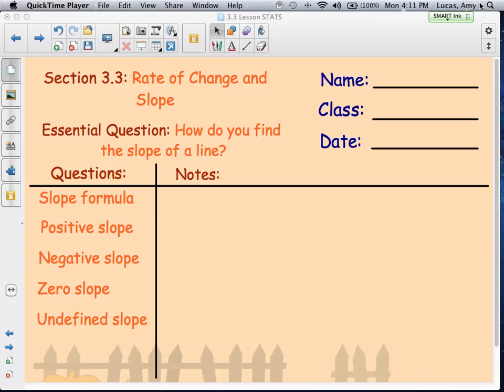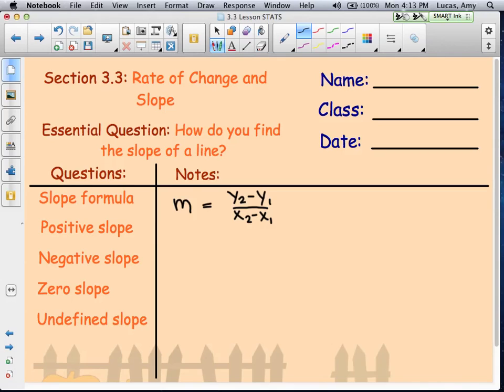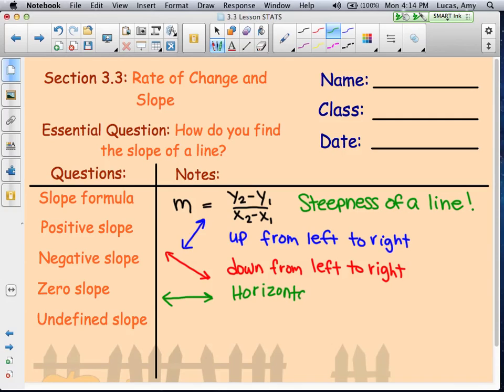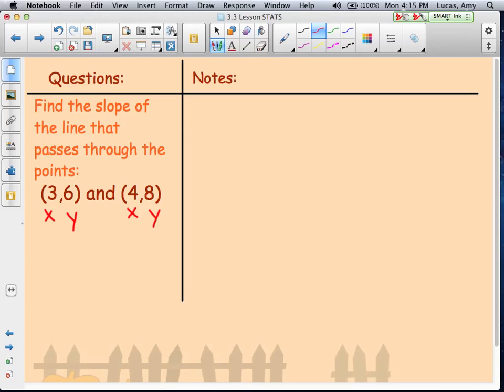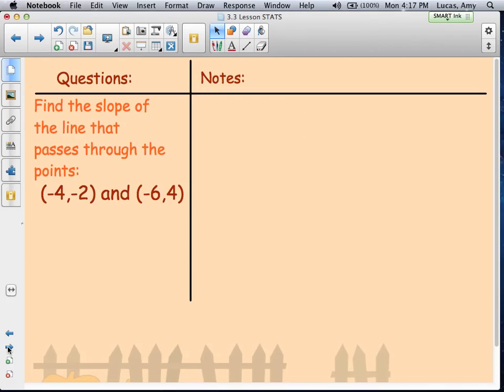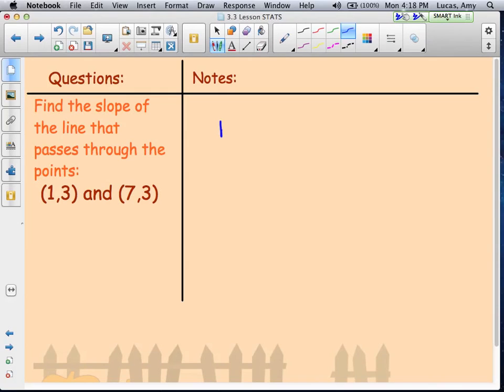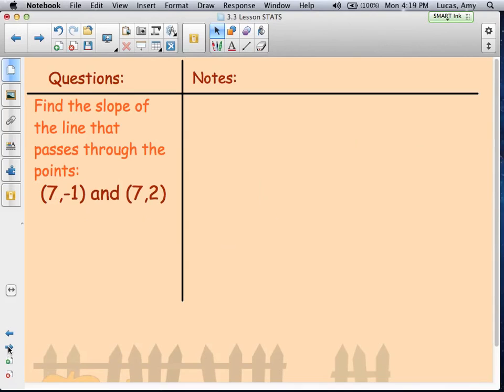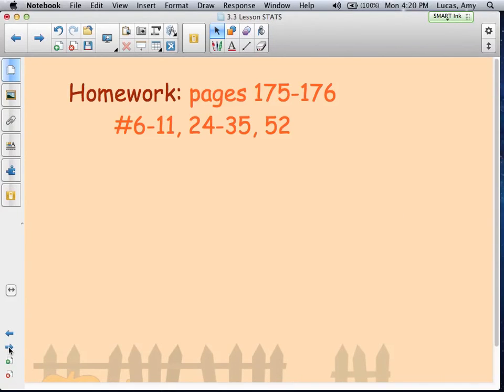Lesson 3-3 Stats Day 2